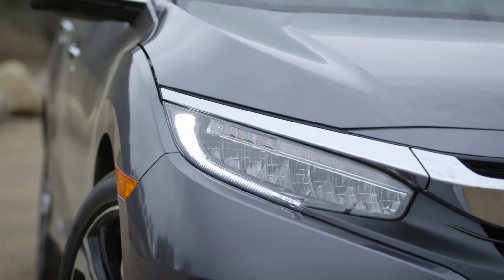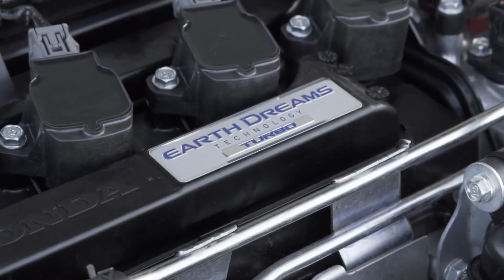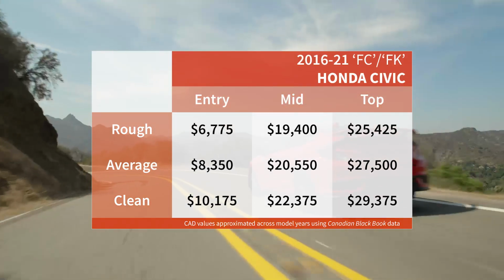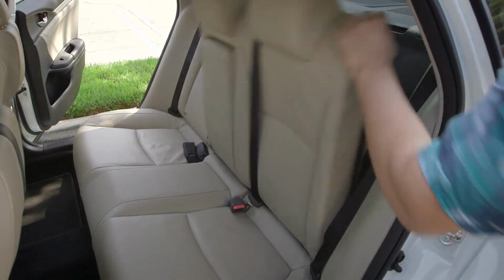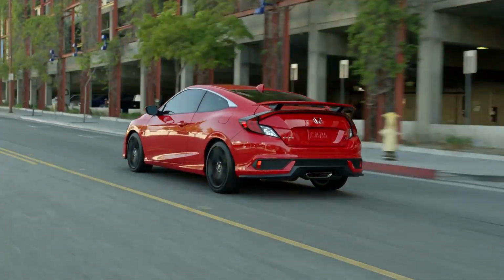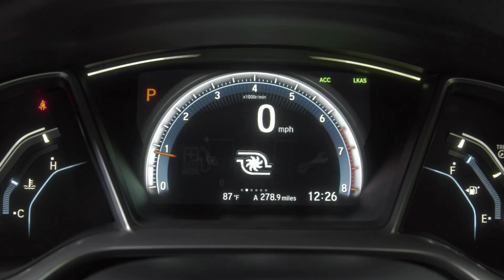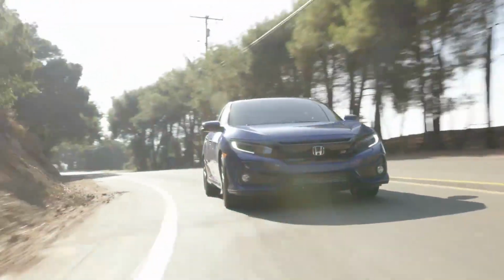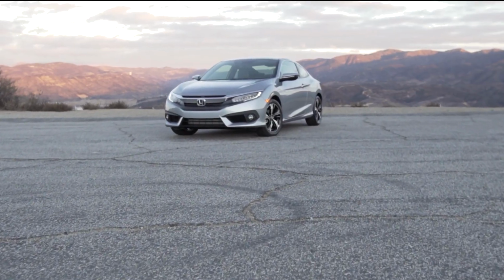Used Guide: 2016-2021 Honda Civic | Which ones to buy and where to check for trouble! | Driving.ca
This guide covers the 10th-generation ‘FC’ and ‘FK’ Honda Civic first sold as a 2016 model and continuing up to 2021, but does not include the Type R (which really is a unique vehicle of its own). During that time, Canadians bought a whopping average of 59,500 from dealership lots each year.

Have you owned a Honda Civic before? Let us know what you thought of it in the comments below!